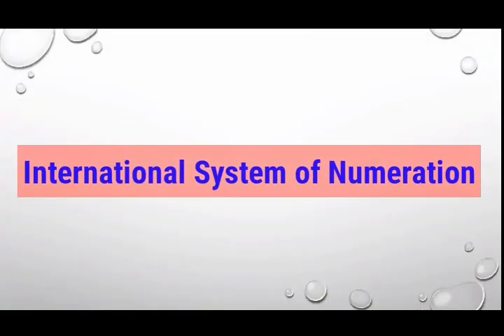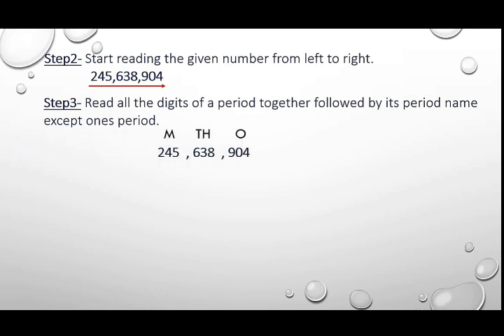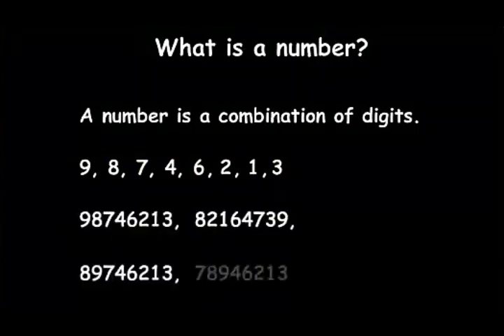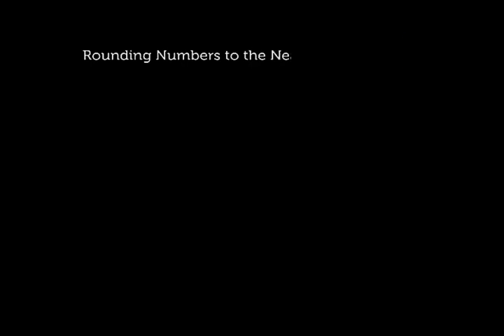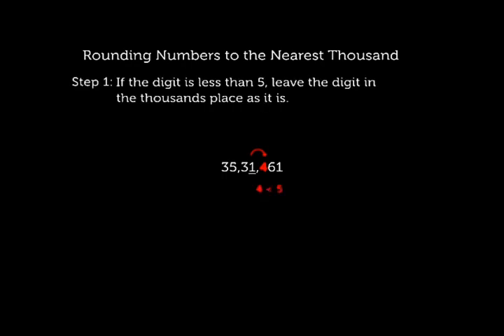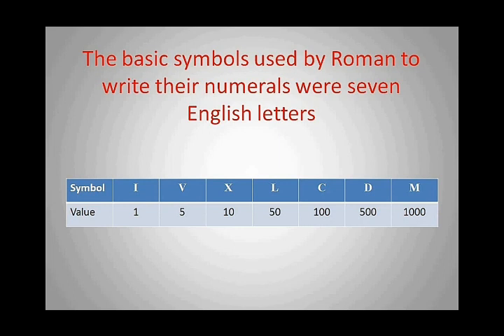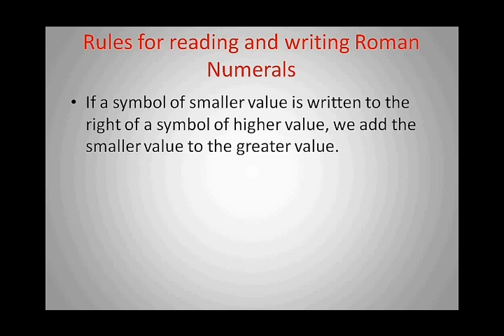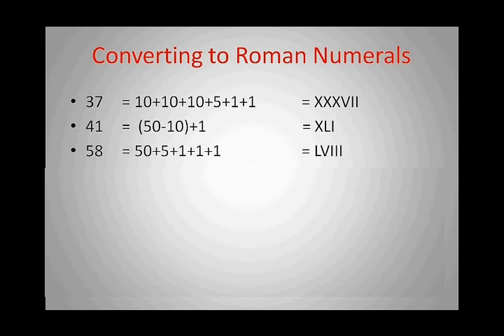JUNE 29-MATHEMATICS-GRADE V- LARGE NUMBERS PART 2